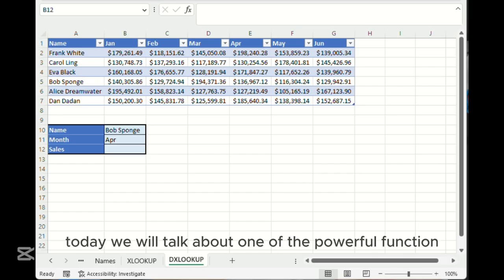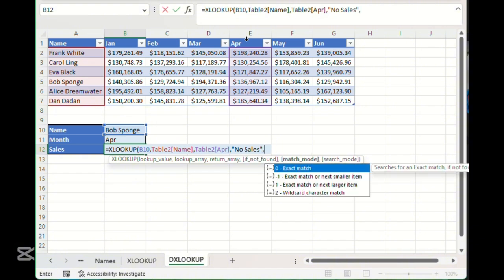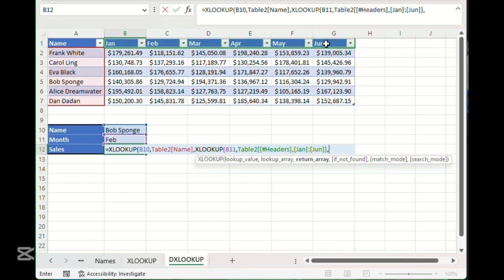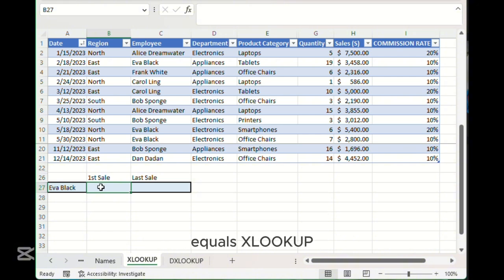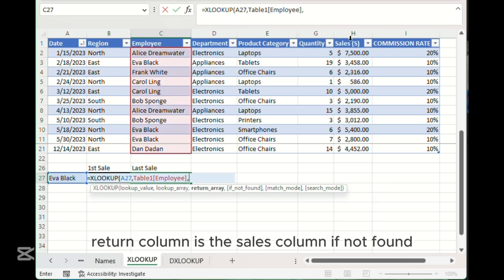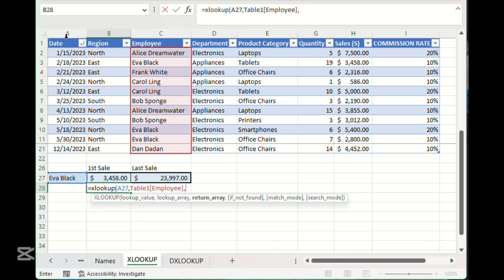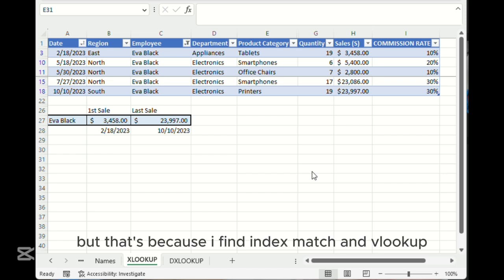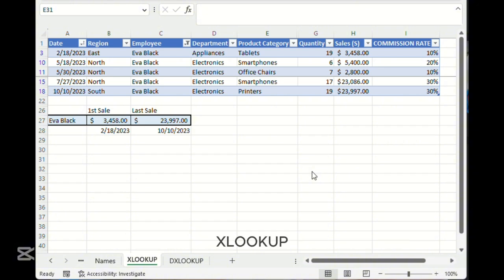How to use xlookup and double xlookup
How do XLOOKUP and double XLOOKUP work?

XLOOKUP, VLOOKUP, or INDEX MATCH?